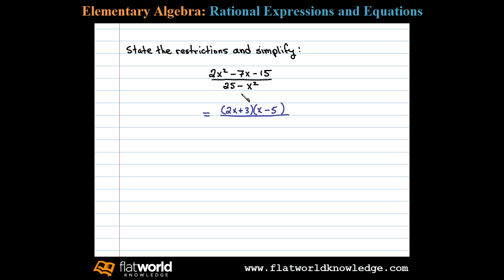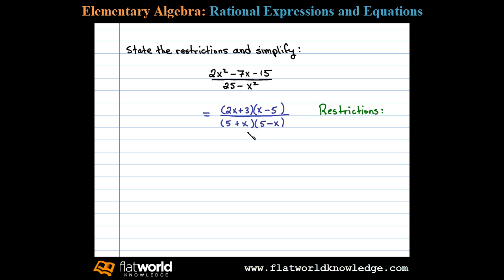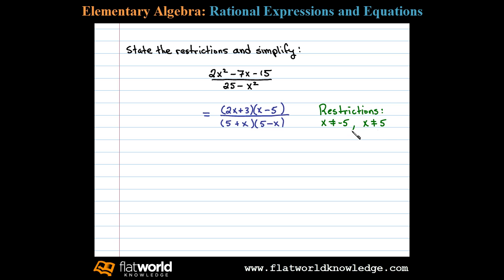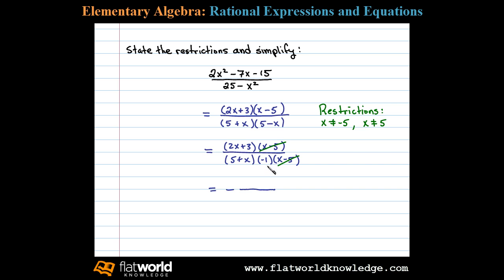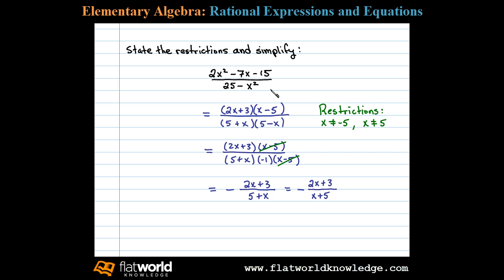Simplify Rational Expressions with Restrictions (2x^2-7x-15)/(25-x^2) Factor then Cancel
State the restrictions and simplify a rational expression. Factor then cancel. Free related math notes